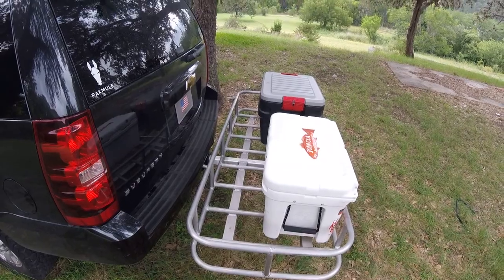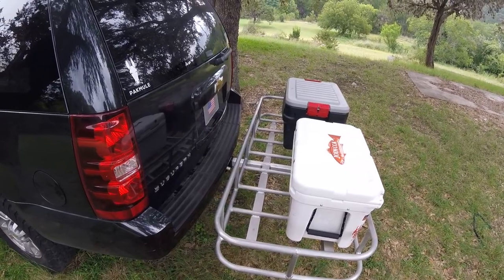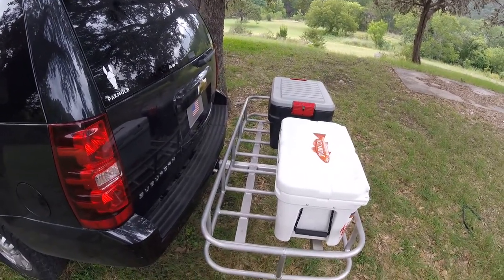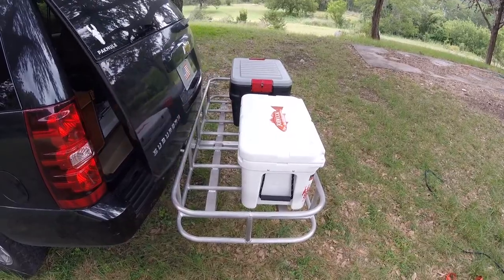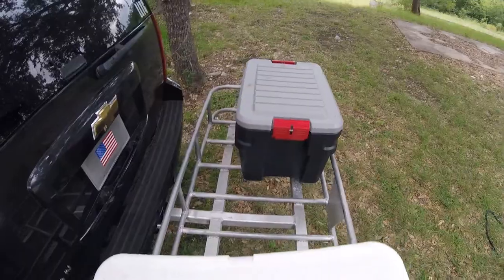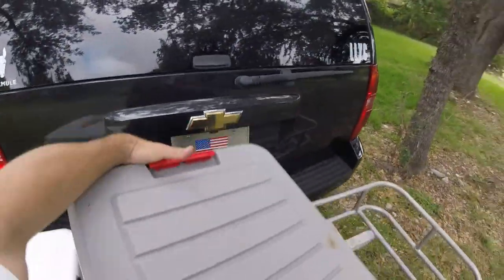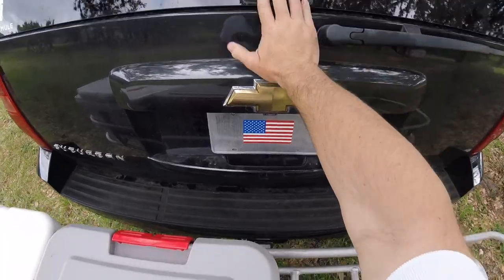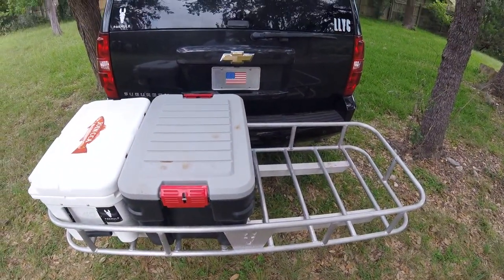PAKMULE Cargo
Learn how to load your PAKMULE to optimize your trip.